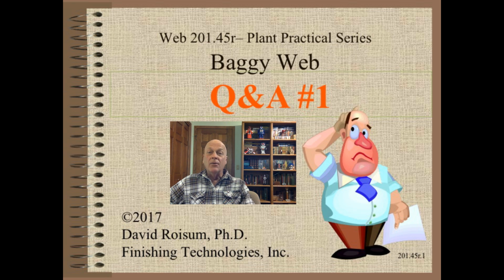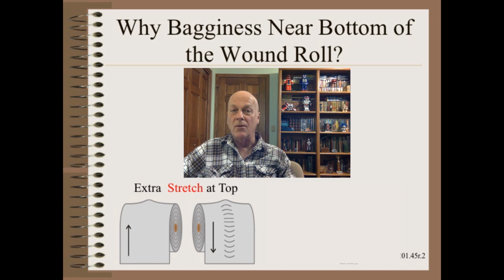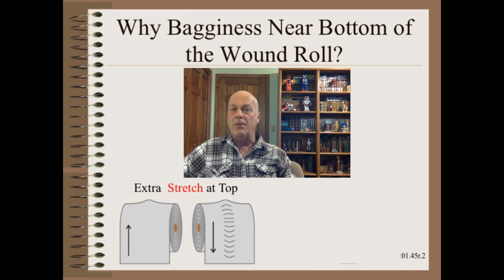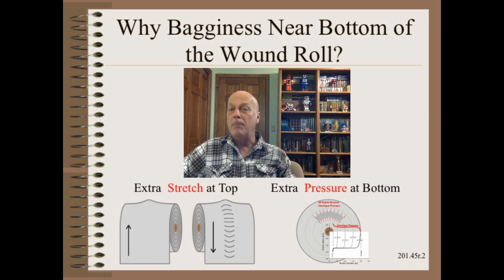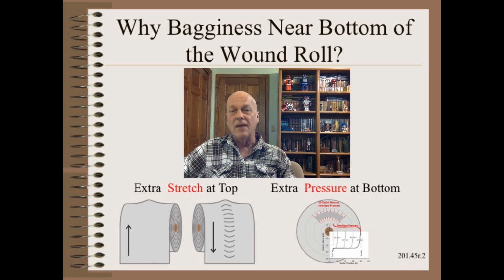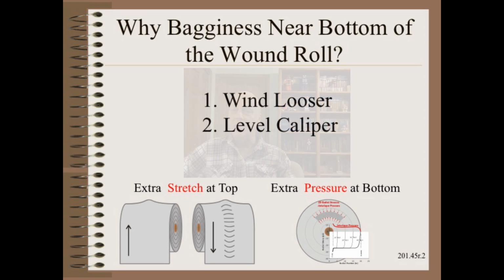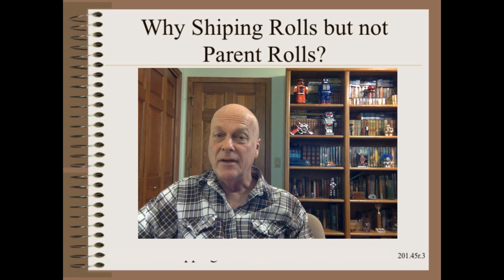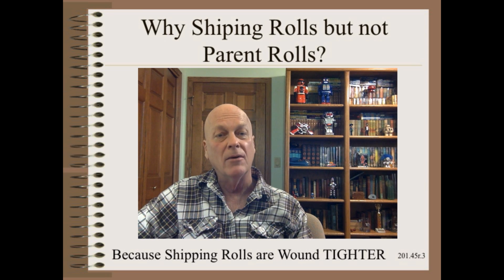Web20145r - Baggy Web Q&A #1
Why is bagginess worse at the bottom of a wound roll?  Why are shipping rolls more risky for bagginess than the parent rolls they were cut from?  Here are the answers.